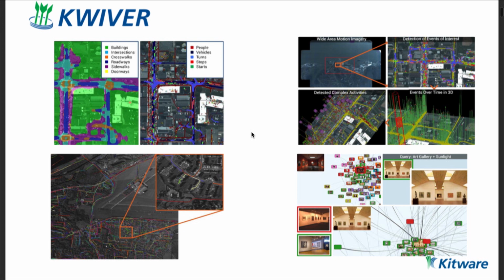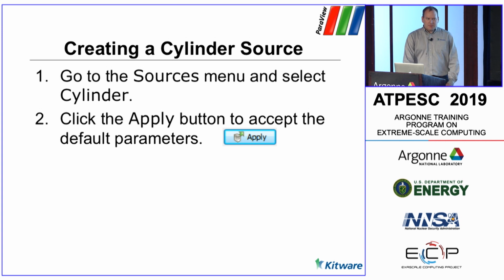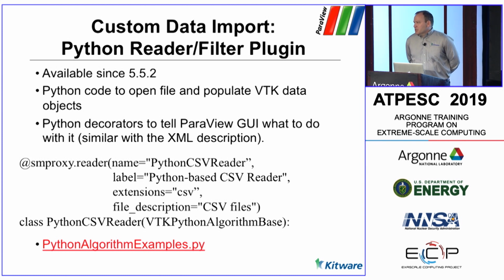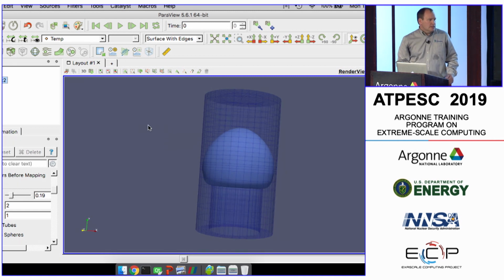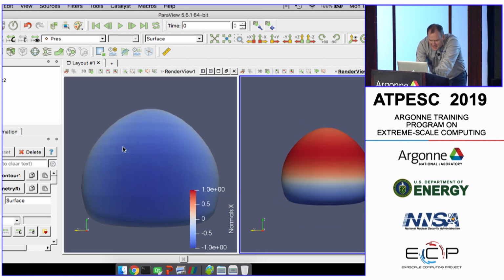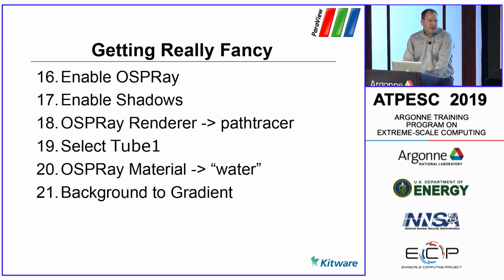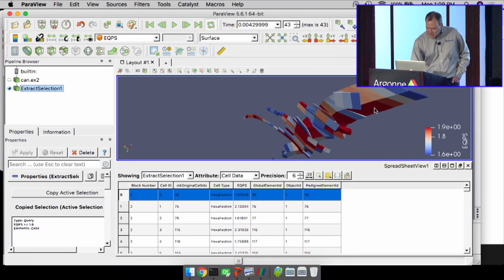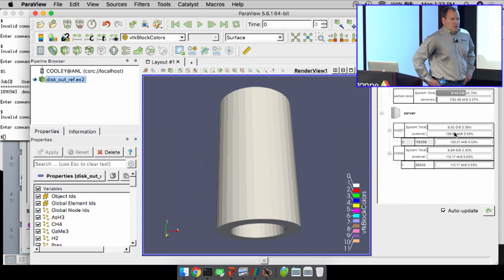Large Scale Visualization with ParaView ǀ Dave DeMarle, Kitware